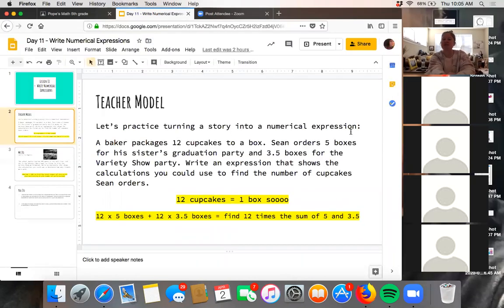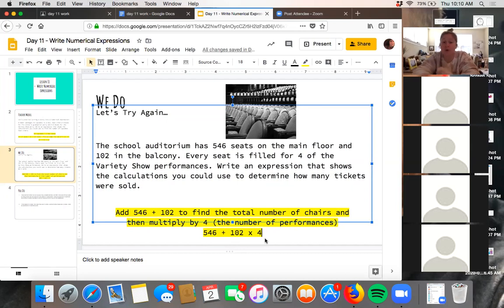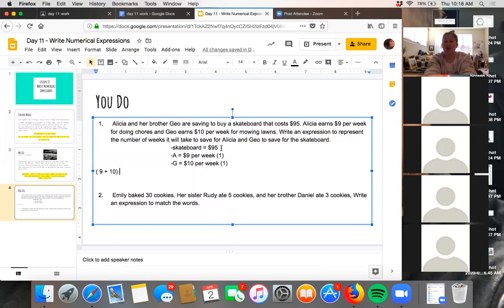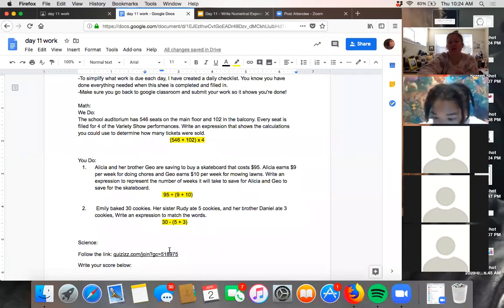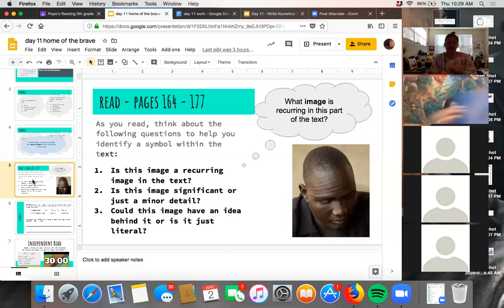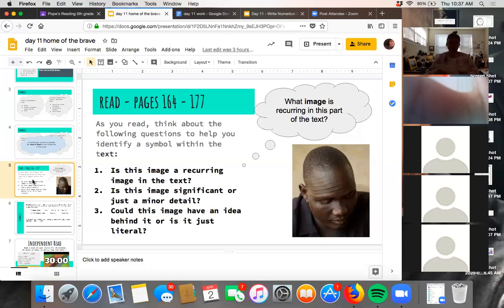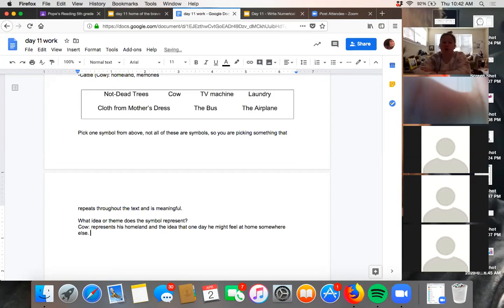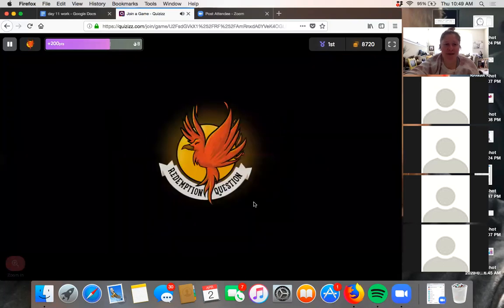Day 11 Zoom Meeting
Digital Learning Day 11